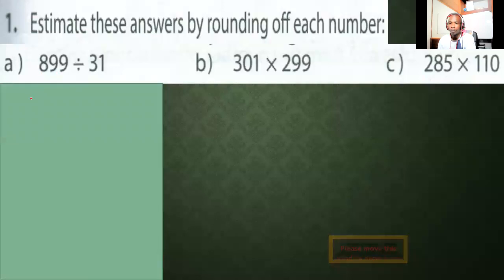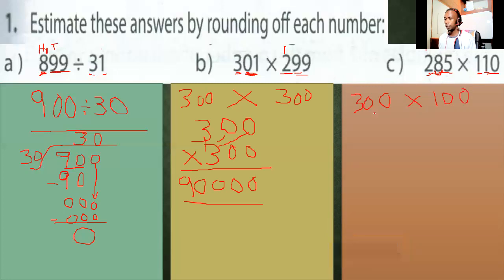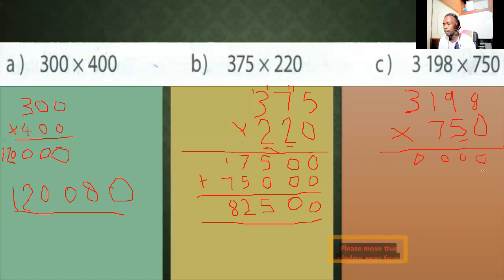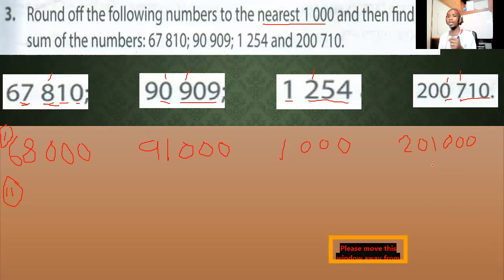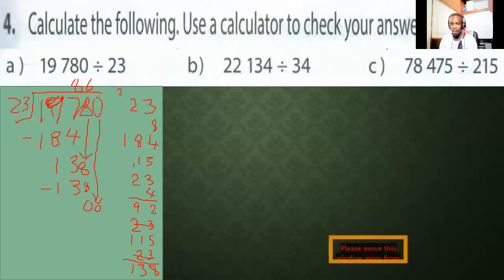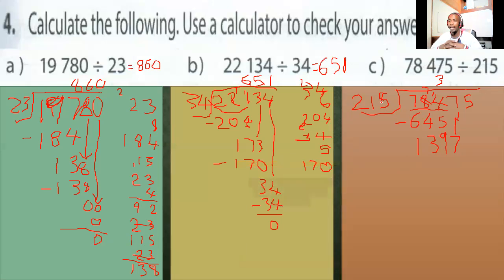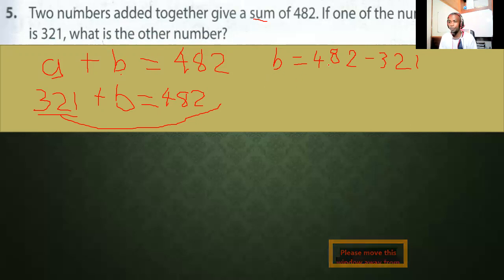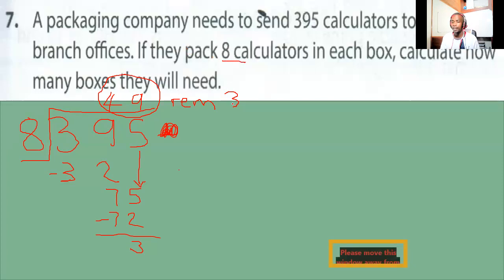Grade 7 Whole Numbers. Multiplication and Division Lesson 4.1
Full Exercise on multiplication and division